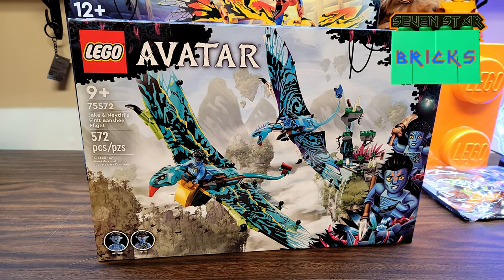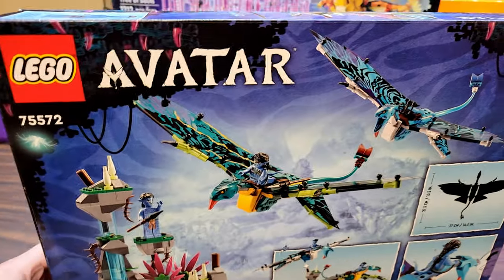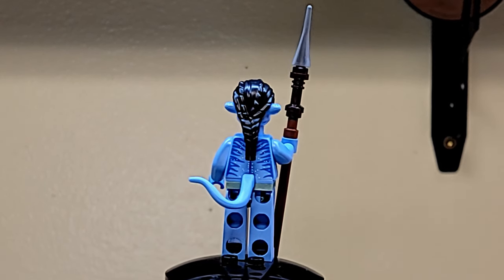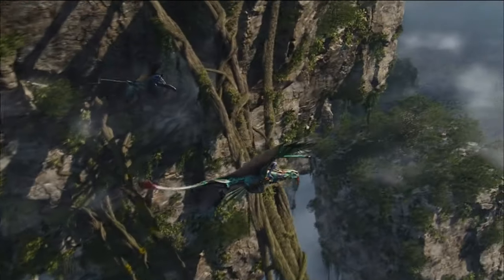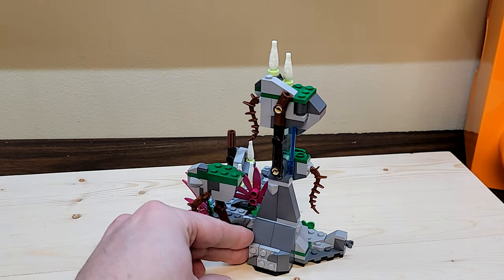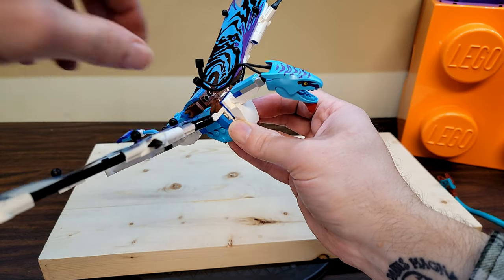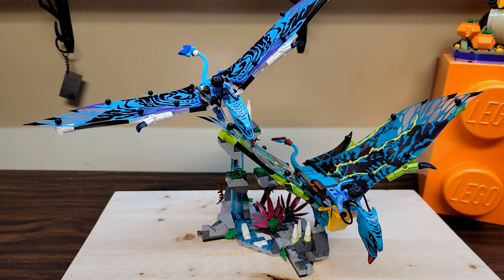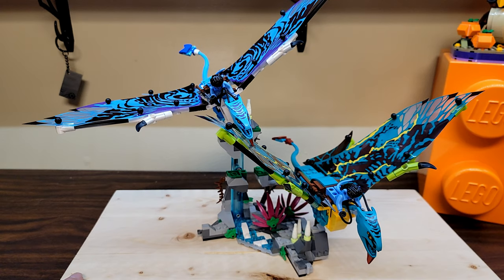Lego Avatar Jake & Neytiri's First Banshee Flight Review - set 75572 - 572 Pcs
Awesome, Lego Avatar sets! Finally! Off to Pandora!